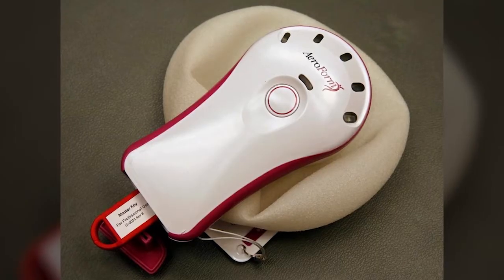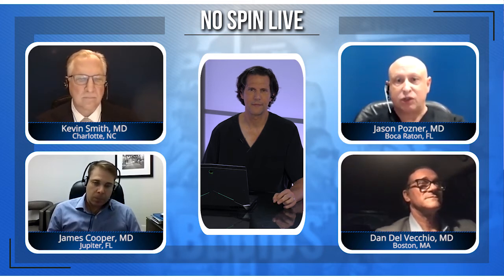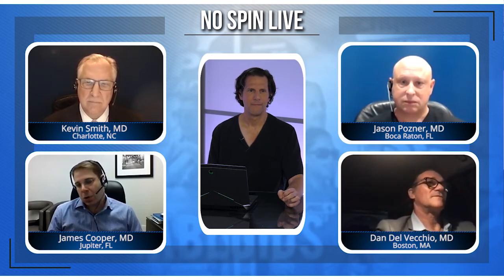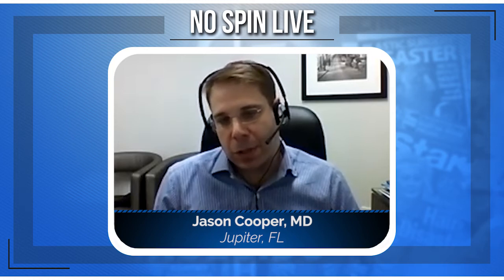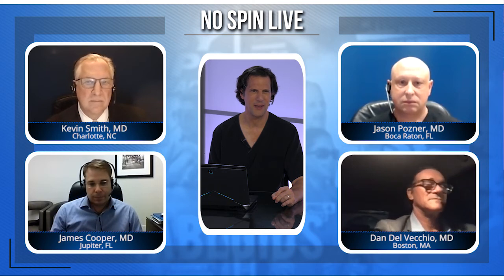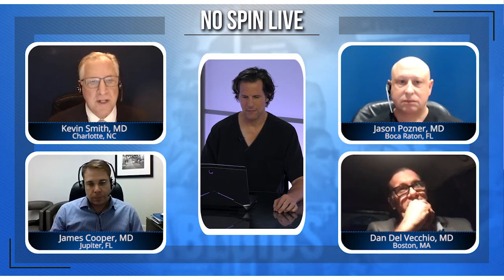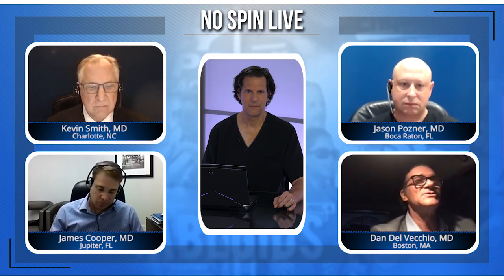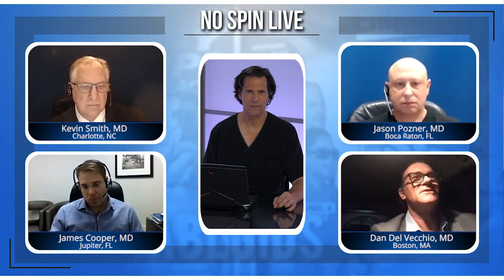The AeroForm Tissue Expander for Breast Reconstruction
Board certified plastic surgeons discuss the new AeroForm Tissue Expander device for breast reconstruction following a mastectomy.

A new technology is on the plastic surgery market aimed at eliminating the need to fill tissue expanders via a needle. The AeroForm Tissue Expander is an all-in-one tissue expander that contains a canister of co2 for patient-operated expansion.

While somewhat of a niche, tissue expanders in breast reconstruction are important, and their expansion phases can be bothersome to patients. “Sometimes when we do breast reconstruction, we expand the breast with an expander,” shares board certified plastic surgeon Dr. William P. Adams Jr. of Dallas. “Typically you inject that with saline through a transcutaneous needle stick.” Instead of patients having to return to their physician’s office to receive an “injection” of saline into the expanders, the AeroForm device allows them to have their expanders expand without needles at the push of a button.

On the latest episode of No Spin Live, board certified plastic surgeons discuss the new device and whether or not it will prove useful in breast augmentation.

GAME-CHANGER OR MARKETING-DRIVEN?
On it’s face, the AeroForm device sounds like an attractive, updated version of the tissue expansion process. If a product can be placed once via surgery and expand at will without injections of saline, who wouldn’t want that?

“It sounds like a good idea to me, but especially for those patients who don’t live near the doctor doing the reconstruction, it sounds like a great option for those patients,” shares board certified plastic surgeon Dr. Jason Pozner of Boca Raton, Florida.

The AeroForm device.

While the physical act of expanding tissue expanders seems to be well-covered and improved by AeroForm, there is one component missing from the described situation that is very important. Patients who return to their physician to receive a saline injection aren’t just there for the expanders. The surgeon is able to take a look at the situation, adjust the hypothesized amount of saline, and really just make sure that everything is OK. If patients begin using the AeroForm device and thus no longer require as frequent of office visits, it may negatively impact the process.

“I think it’s a good idea in practice for the remotely located patient,” explains Dr. Jason Cooper, also a board certified plastic surgeon in Florida. “I think it needs to be qualified with it’s always really important to see the doctor during the expansion phase. When patients are at home sort of experimenting with expansion once a day, twice a day, or three times a day, things can arise. I think it’s really important to have a connection with your plastic surgeon during that time period so they can monitor you and they can insure your safety and the best outcome.”

HOW BIG OF A DEAL IS IT?
One questioned posed to the panel is how much of an issue are the old tissue expanders. Are patients routinely annoyed and/or frustrated by the process to the point that an AeroForm device needs to be created and made available on the market?

“[Patients have] never complained about it because they’ve never had a choice! Anytime you can avoid getting stuck, I think that’s a good thing,” says Dr. Kevin Smith, a board certified plastic surgeon in Charlotte. “This is a neat device, it’s something that allows the patient to expand themselves. But, it’s really important that they be supervised in doing so.”

One aspect of the AeroForm system that could potentially make it technically superior is patients not receiving multiple injections. Yes, the benefit has already been discussed, but on a surgical level, the less foreign objects are introduced into the body, the less likely a complication will arise. Because the AeroForm system does not require any injections of saline into the expanders following their initial placement, that lowers the risk of complications.

“The last thing that makes me lean towards thinking this device is neat: anytime we introduce a foreign object through the skin into an expander, there’s a risk of a deflation and infection,” explains Smith. “That can start the reconstruction all over again. Having a contained device that doesn’t have to be stuck with a needle may have an advantage.”

At the end of the day, tissue expander injections aren’t a huge operation, are mostly tolerated by patients, and successfully perform the task they’re required for. Whether or not AeroForm will make a dent in the already-established process is yet to be seen, but the technology seems sound and may be a useful tool in the right situations.